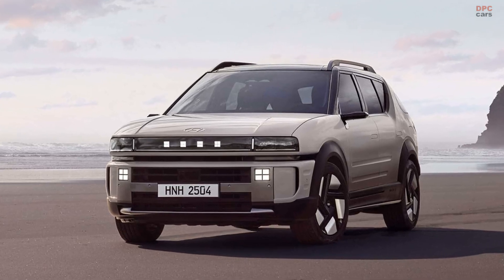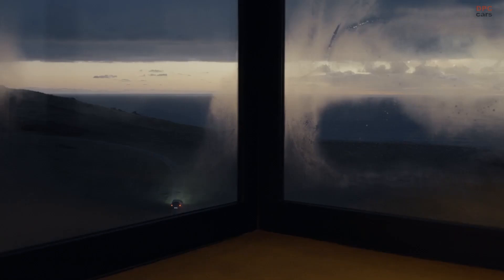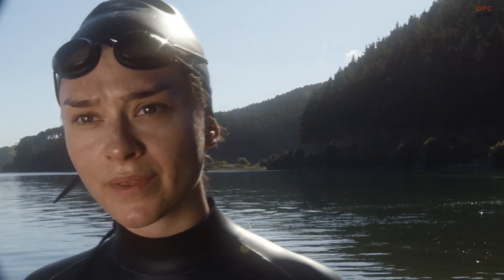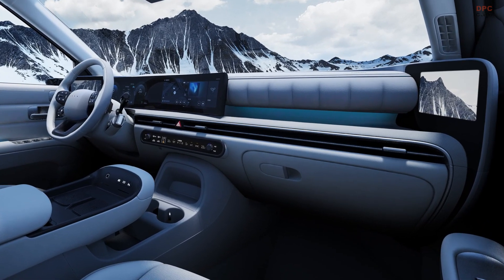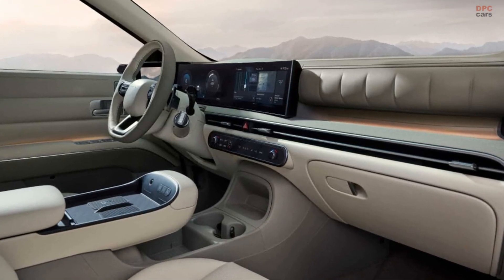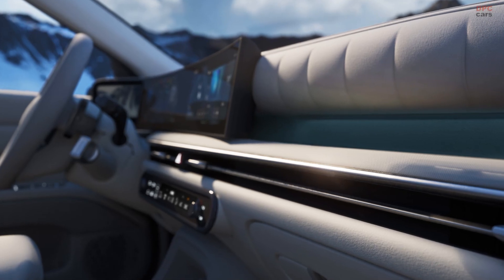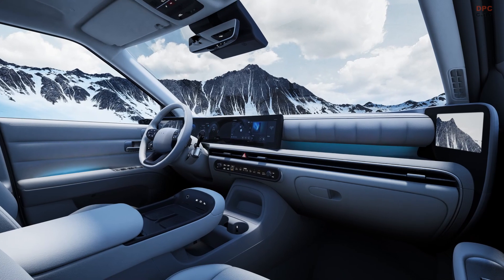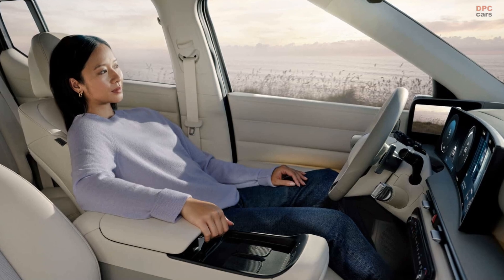2025 Hyundai Nexo Hydrogen SUV Redesign – Is This the Future of Clean Driving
Hyundai just unveiled the all-new 2025 Nexo hydrogen SUV, and it is more advanced, powerful, and stylish than ever. Here is everything you need to know about the next-generation hydrogen crossover that could change the way we drive.

Body:
The 2025 Hyundai Nexo introduces a bold new design language, dubbed “Art of Steel,” and a massive upgrade in both performance and comfort. With 255 horsepower, over 435 miles of range, dual 12.3-inch displays, ventilated rear seats, and even dual wireless charging pads with cooling fans, this is not just an eco-friendly crossover—it is a tech powerhouse. The hydrogen tank can now be refueled in just 5 minutes and the interior brings premium upgrades like a 14-speaker Bang and Olufsen system and 12-inch head-up display.

Watch the video to get a closer look at the futuristic design, tech-packed cabin, and performance updates. Will this hydrogen SUV come to the United States? We break it all down for you.